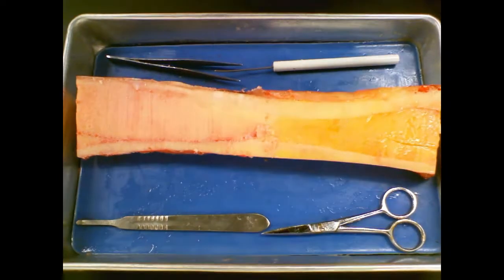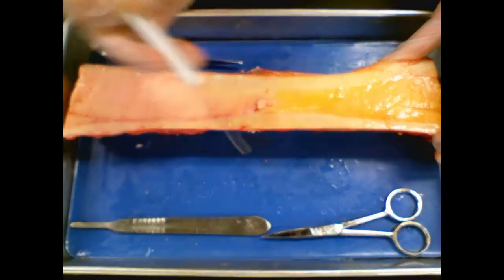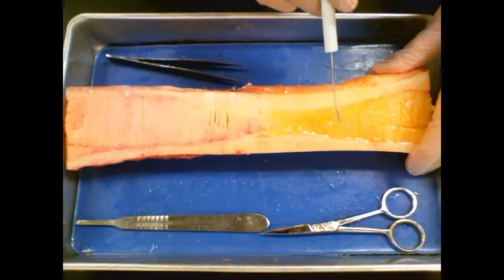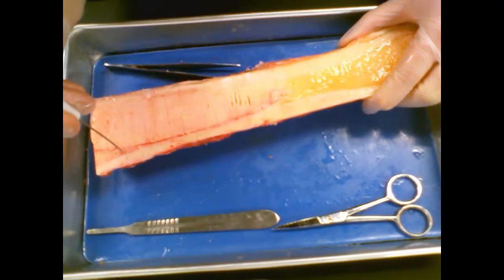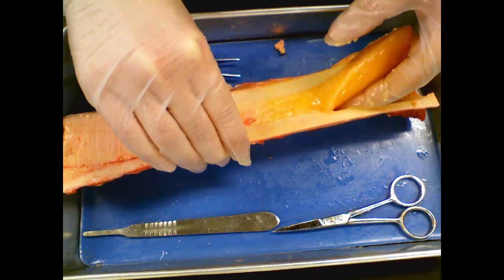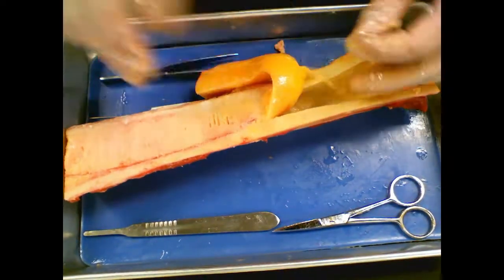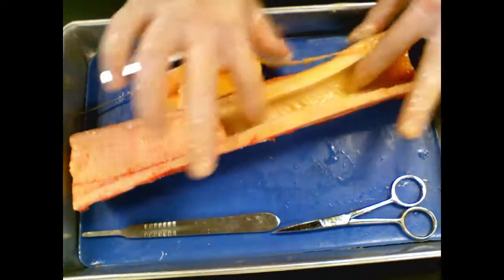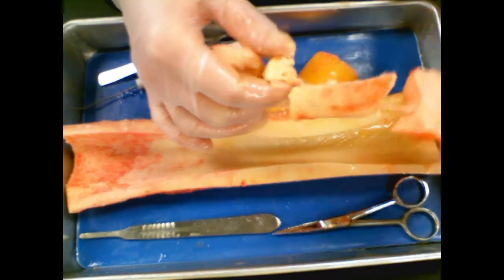Long Bone Dissection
long bone dissection, missing the epiphysis